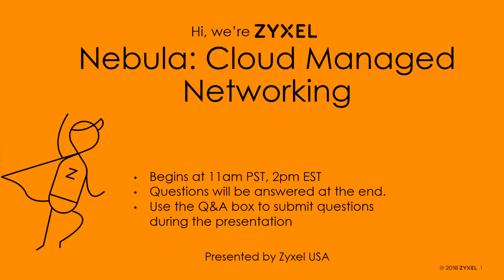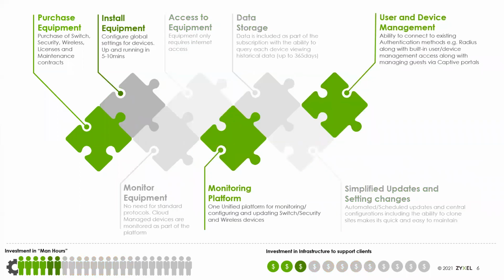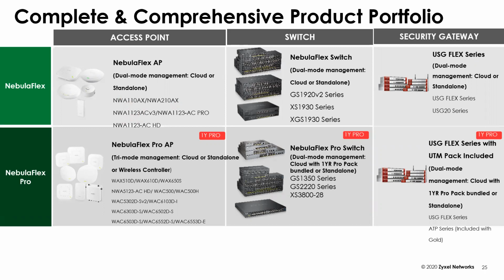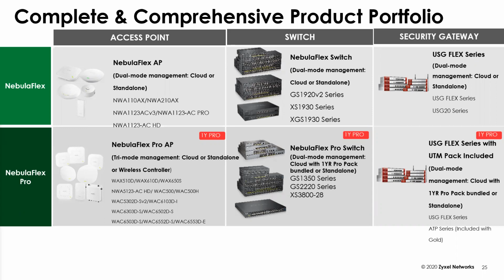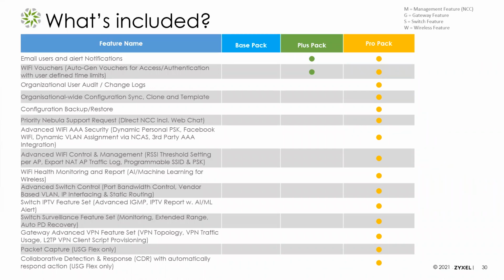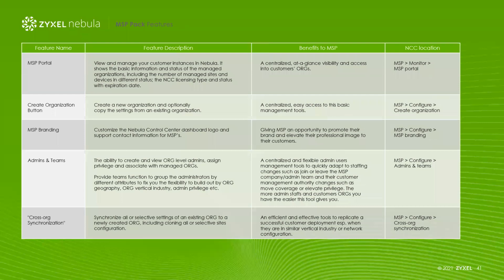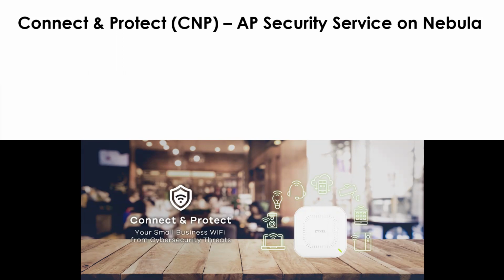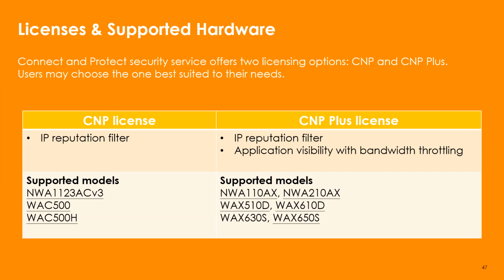ZYXEL | Webinar: Unleash the Full Power of Zyxel's Nebula Clou (04-14-2022)